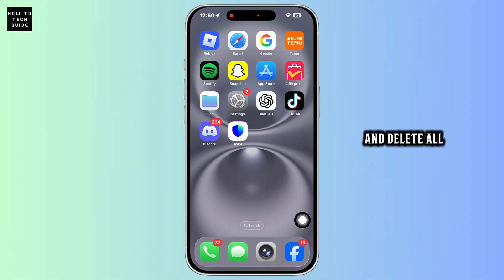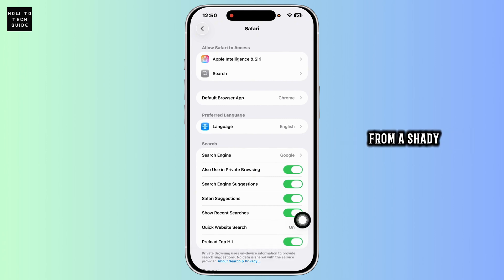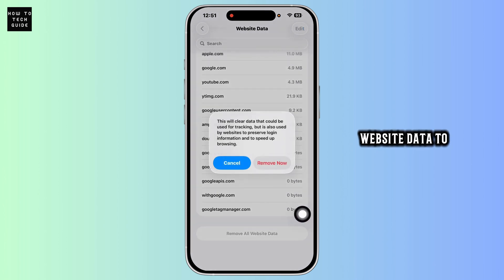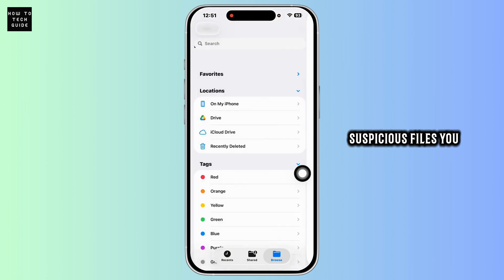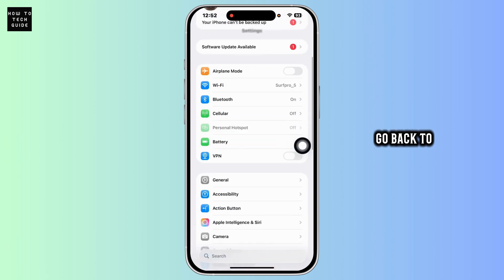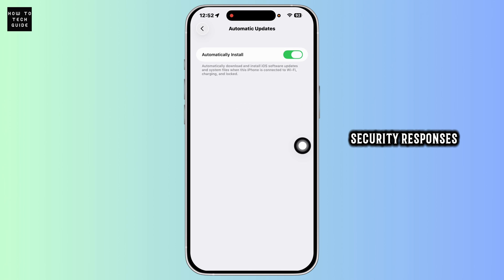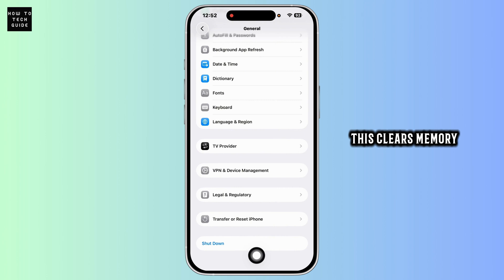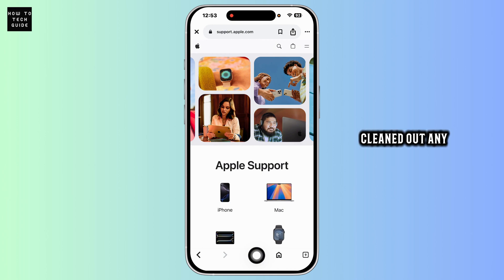How to Delete All Viruses on iPhone (2025) | Check iPhone for VIRUS in 2025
Want to remove viruses from your iPhone? In this step-by-step 2025 guide, we’ll show you exactly how to detect and delete any malware, spyware, or suspicious files—whether your iPhone is glitching, overheating, or bombarded with pop-ups. From checking Safari settings to clearing unknown profiles, we break down all the legit ways to clean your iPhone and keep it virus-free the right way.

Timestamps:

00:00 – Intro
00:05 – Steps to Find and Delete Viruses on iPhone